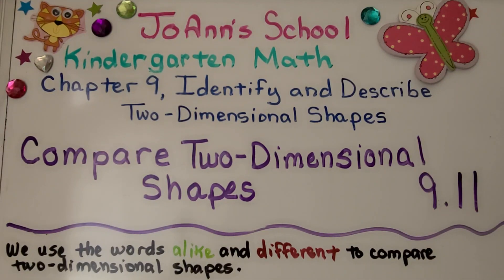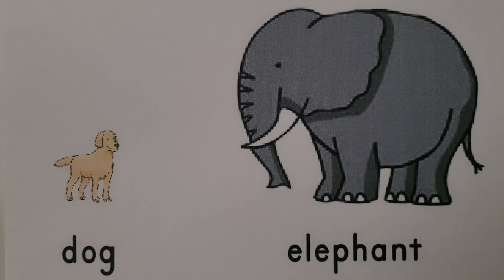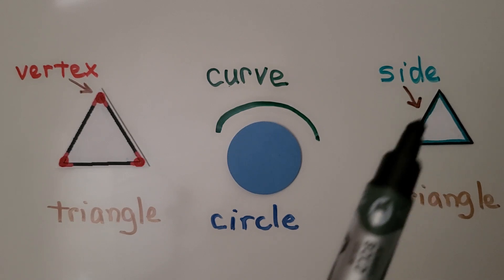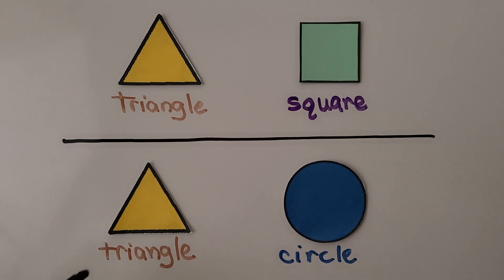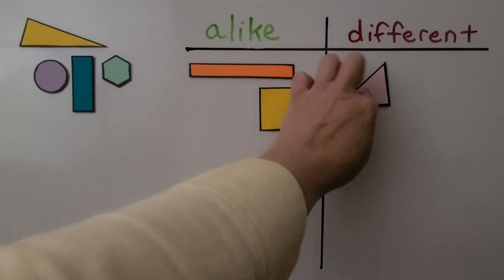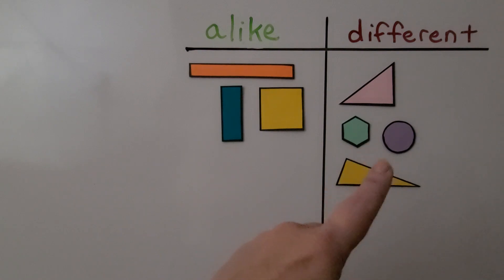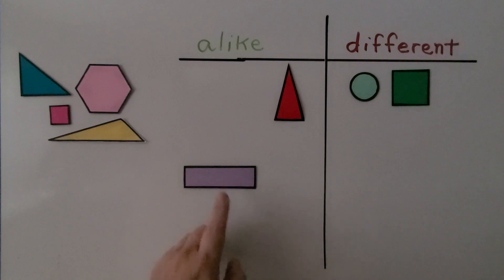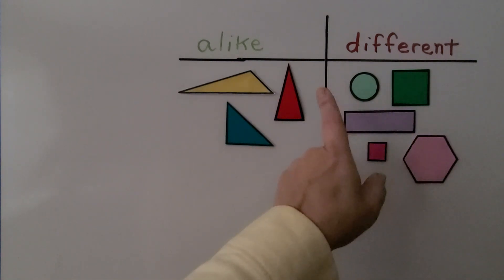Kindergarten Math 9.11, Compare Two-Dimensional Shapes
We use the words "alike" and "different" to compare two-dimensional shapes. We use information about each shape's sides or vertices to help us decide if they are alike or different. We sort a group of shapes into two columns, as a set of alike and a set of different.